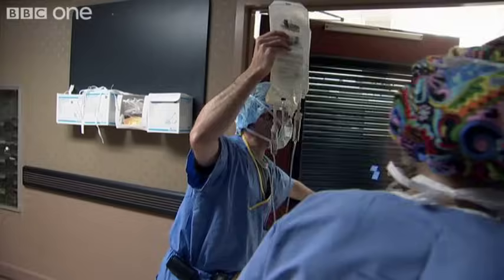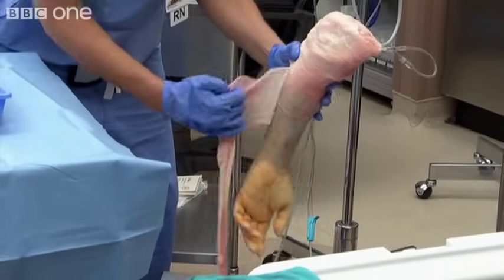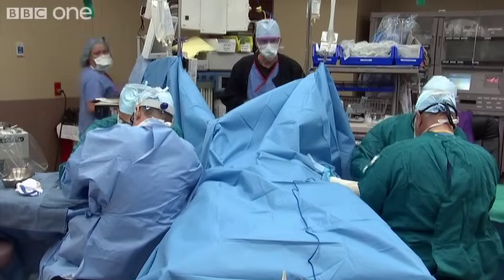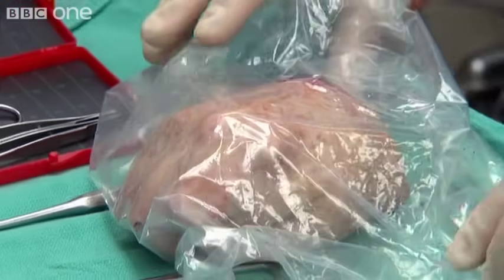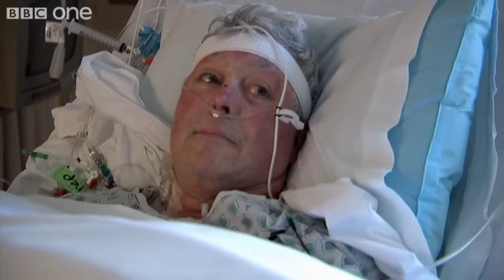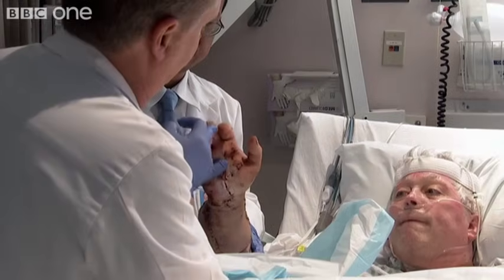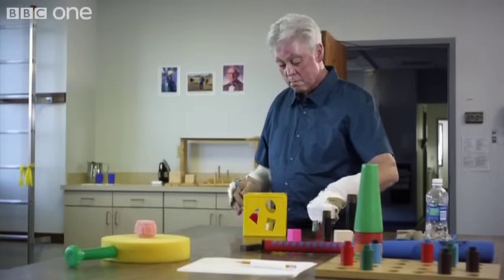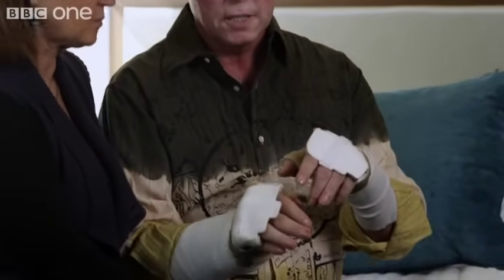Double Hand Transplant Surgery - Inside the Human Body: Hostile World - BBC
Richard Edwards undergoes a double hand transplant in which his hands are amputated and replaced with hands from a donor.  This is the first time this has been done.  Three months later the new hands are already changing his life.